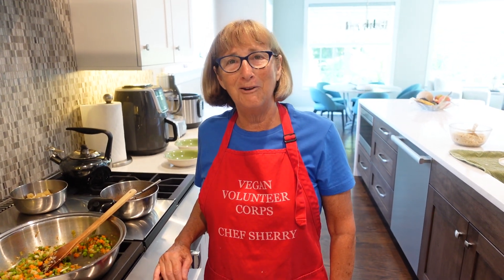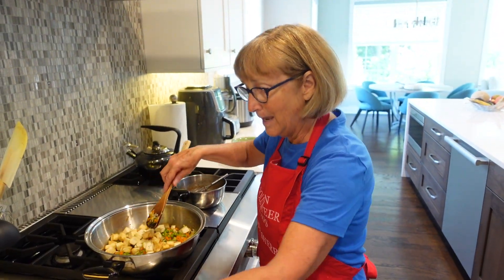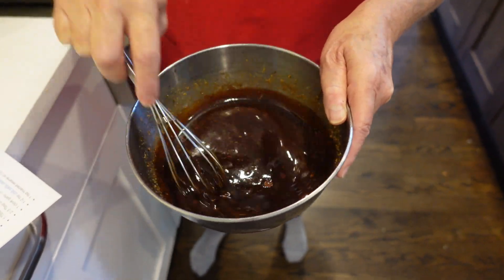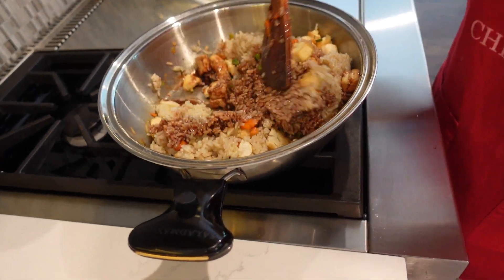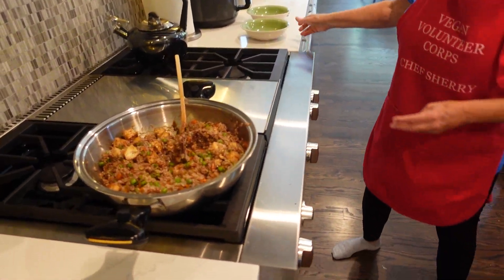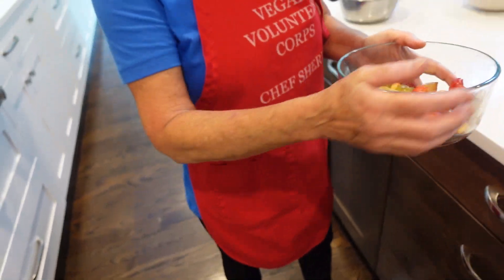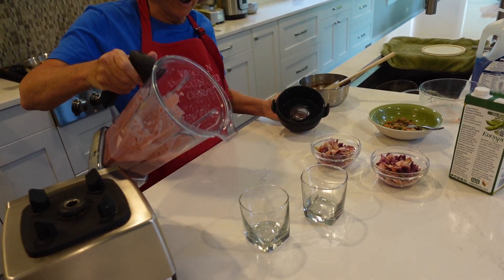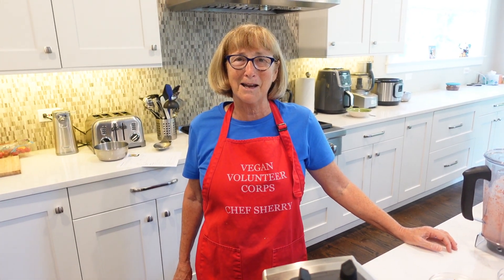EASY VEGAN FRIED RICE from Minimalist Baker and Modified by Sherry Shrallow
Serves 4
INGREDIENTS:
1 cup extra firm tofu (8 ounces yields 1 cup) OR 1 pound edamame that has been shelled and steamed
1 cup dry brown rice
4 cloves garlic, minced
1 cup chopped green onion
1 cup frozen peas and carrots (or ½ cup frozen peas and ½ cup fresh carrots, finely diced)
SAUCE:
3 tablespoons tamari, soy sauce, or Braggs Liquid Aminos
1 tablespoon peanut butter
2-3 tablespoons organic date syrup (or maple syrup)
1 clove garlic, minced
½ teaspoon chili garlic sauce
DIRECTIONS:
1. Cook brown rice in Instant pot with 1 ½ cups cold water for 26 minutes.  Open lid 15 minutes after the 26 minutes are up. Can also be made on stovetop by following package directions.
2. Air fry 1-inch square pieces of cut up tofu that have been drained of their water for 15-20 minutes.  Remove from air fryer when browned. Can also place cut up pieces of tofu on parchment paper on a baking tray and baked for about 30 minutes until browned.
3. Combine sauce ingredients in a bowl and whisk until smooth.
4. To a large fry pan, add the 4 cloves minced garlic, minced onion and peas and carrots.  Sauté with a little bit of water to avoid sticking until onions are translucent and veggies are softened.
5. Add the cooked brown rice and tofu or steamed edamame to the fry pan with the vegetables and then stir in sauce until combined.  Heat until thoroughly warmed through.